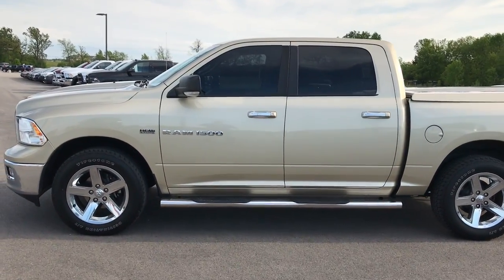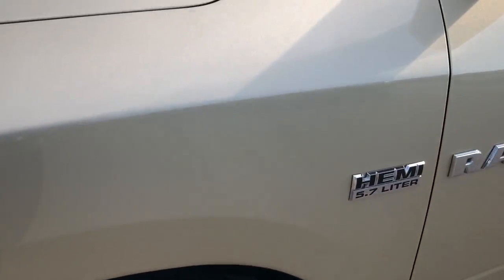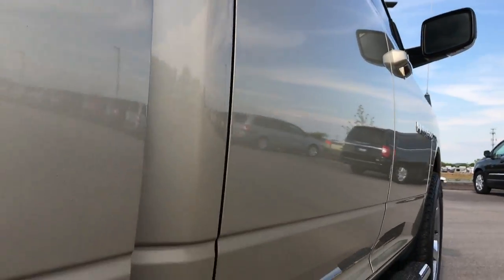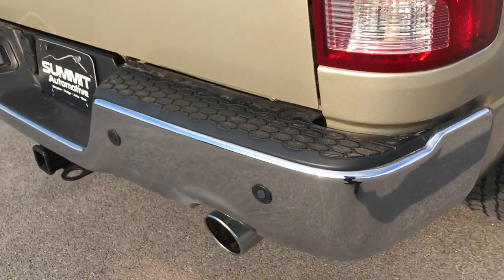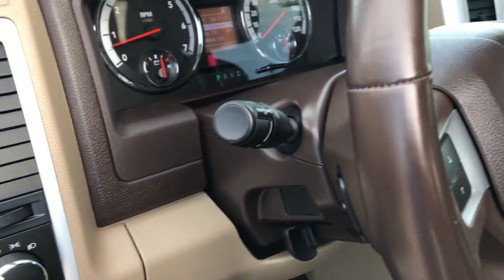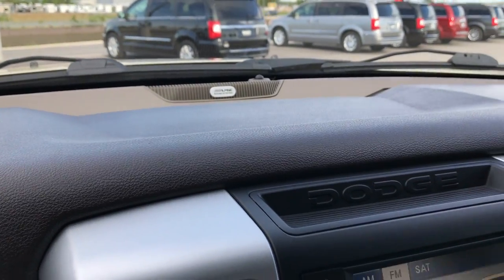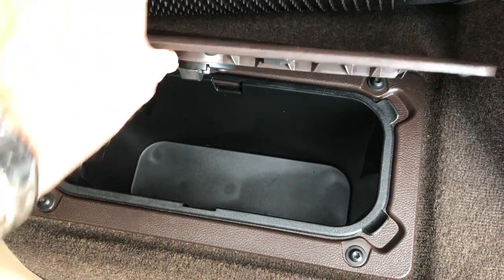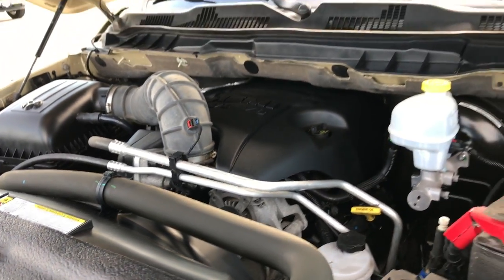2011 RAM 1500 CREW SHORT BIG HORN WHITE GOLD METALLIC WALKAROUND $22,999 SOLD! 7T208A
STOCK: 7T208A
PRICE: $22,999
MILES: 53,820
MAKE: RAM
MODEL: 1500
VIN: 1D7RV1CT5BS677871

Clean Title History! 5.7 Liter V8 Hemi Engine with Multiple Dispacement System MDS, 390 Horsepower, Full Four Door Crew Cab, Short Box 5 Foot 7 Inch 5' 7" Shortbox, Big Horn Package, 5 Speed Automatic Transmission with Optional Manual Tap Shift, Turn Dial 4x4 Four Wheel Drive 4WD, Reverse Backup Camera Rearview Camera, Dual Rear Exhaust, Power Driver's Seat, Non Smoker, Tan Cloth Seats, Bucket Seats, Hard Tonneau Cover, Full Towing Package with Receiver Trailer Hitch, Wiring and Transmission Cooler Tow Package, Heated Power Mirrors with Built-in Directional Signals, Electronic Stability Control Traction Control ESC, 20 Inch Rims Premium Wheels, Factory Alloy Premium Rims with Chrome Covers, Four Wheel Disc Brakes, Aftermarket Chromed Stepbars, Bedrail Covers, Fog Lights, Reverse Sensors, Locking Tailgate, Chrome Tipped Exhaust, Chrome Trimmed Grill, AM / FM Radio Tuner, Sirius/XM Satellite Radio Capabilities Sirius / XM, CD Player, Alpine Premium Audio Sound System, U Connect Hands Free Bluetooth Hands-Free Phone System Blue Tooth, Auxiliary MP3 Jack Portable Audio Connection, Factory Subwoofer, USB Jack Portable Audio Connection, 28 GB Hard Drive MyGig, Keyless Entry with Factory Remote Start, Power Sliding Rear Window, Adjustable Height Seatbelts, Driver and Passenger Front Air Bags, L.A.T.C.H. Child Safety System, Side Curtain Air Bags SRS Safety Restraint System, Multi-Function Steering Wheel Controls, Homelink System with Three Programmable Buttons for Garage Doors, Lighting Systems & Security Systems, Compass, Outside Temperature Display and Mileage Display, Factory Floormats, Storage Compartment Under Rear Seats, Air Conditioning AC, Cruise Control, Power Locks, Power Windows, Tilt Steering Wheel, Automatic Headlights Autolamp, 115V / 150W Auxiliary Power Outlet, White Gold, Clean Autocheck! Very very clean inside and out! This is one of the sharpest 2011 Dodge Ram 1500 crewcab shortbox 1/2 ton trucks on our lot! Make your move before this super clean 4wd is gone!

STOCK: 7T208A
PRICE: $22,999
MILES: 53,820
MAKE: RAM
MODEL: 1500
VIN: 1D7RV1CT5BS677871